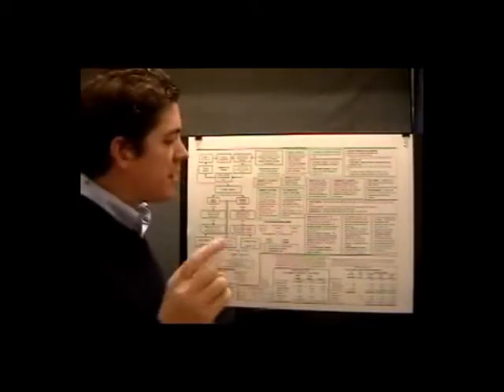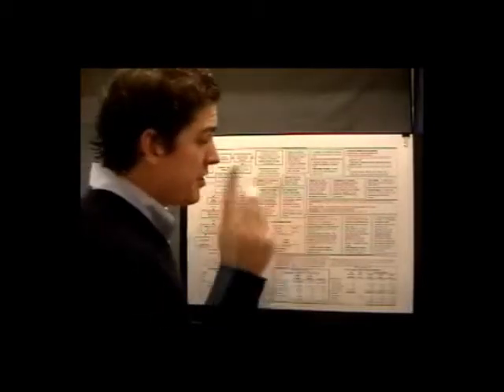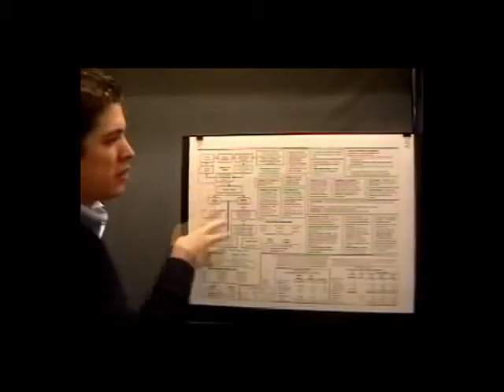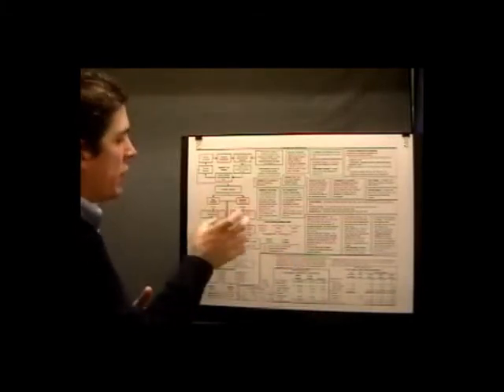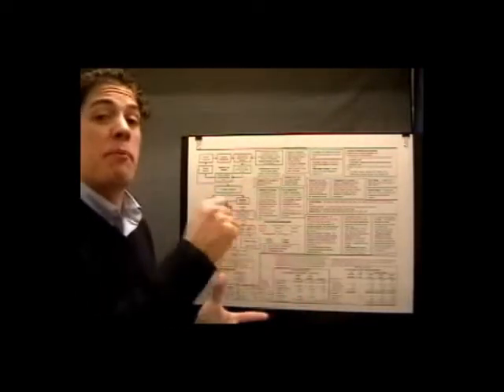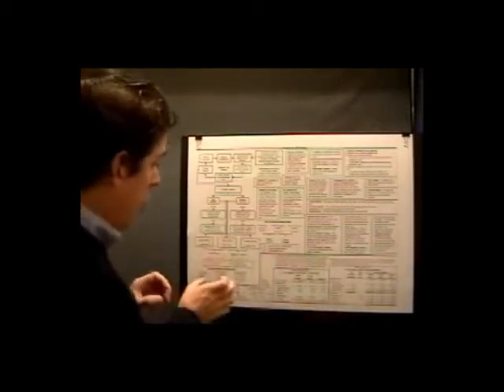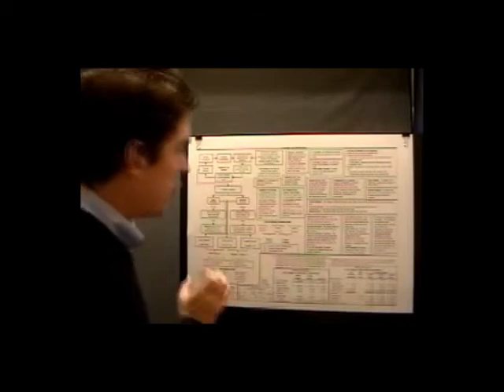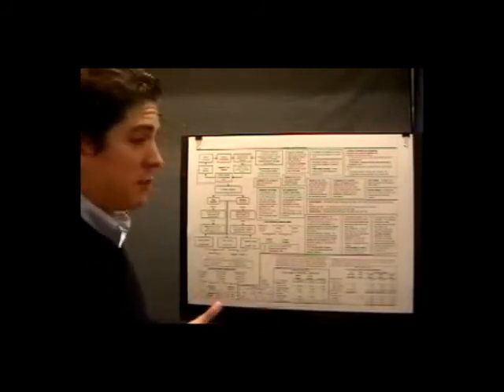Managerial Accounting Course - Lesson 8 - 1 of 4